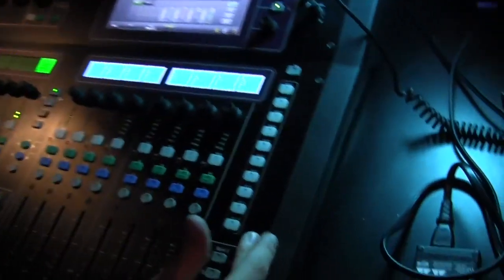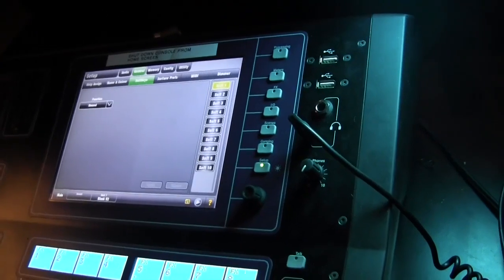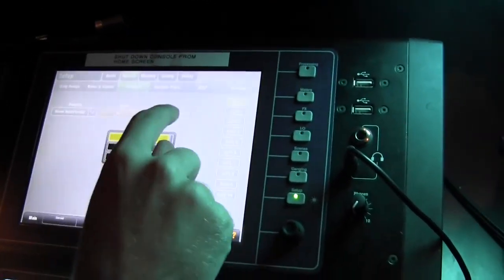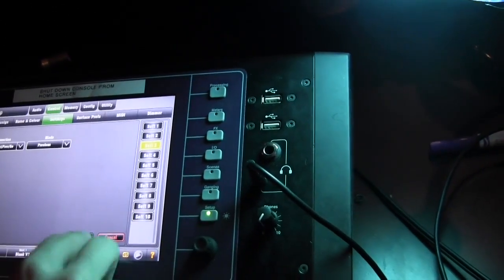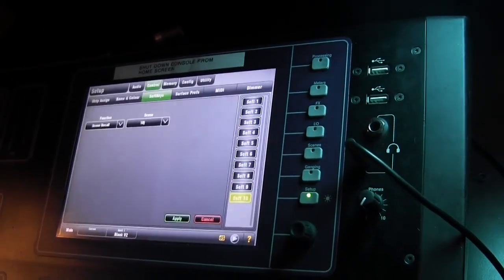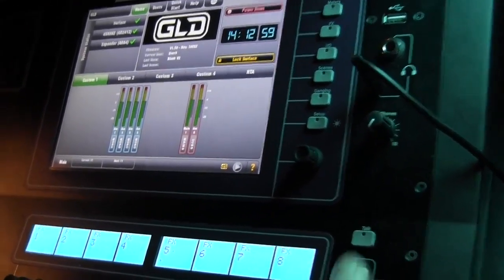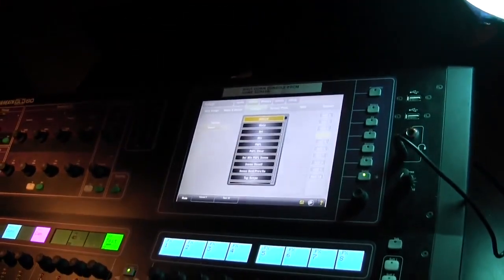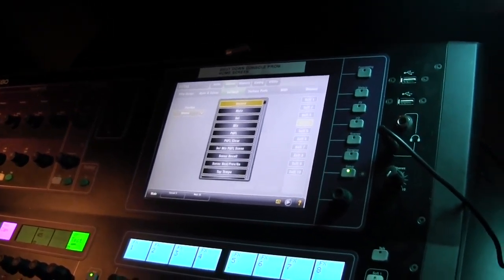Jets Tex SOUND #20 Sound Board part 12 SOFT KEYS